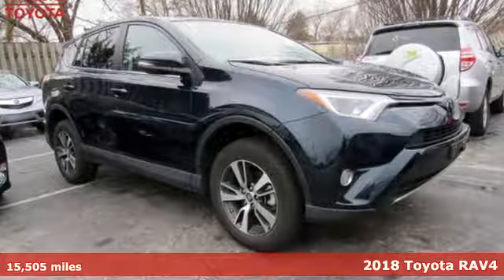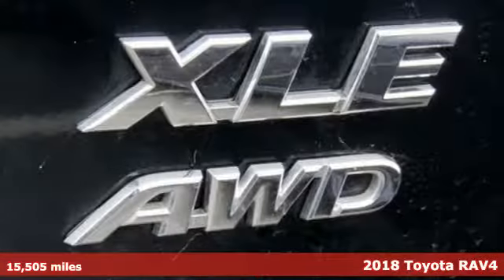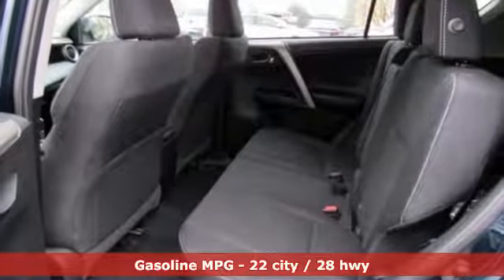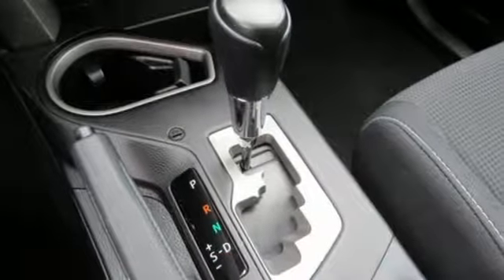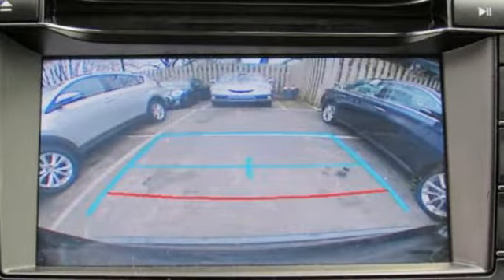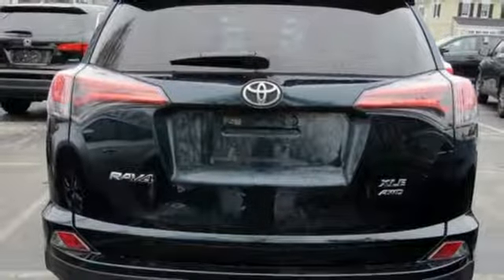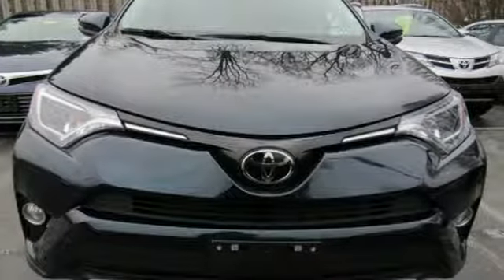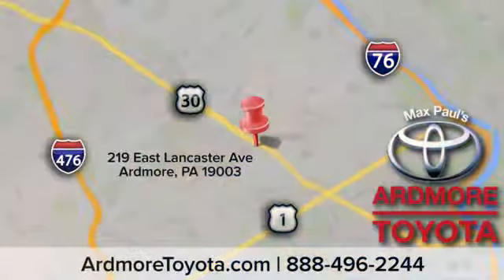Used 2018 Toyota RAV4 Ardmore, PA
Year: 2018
Make: Toyota
Model: RAV4
Trim: XLE
Engine: 4 Cyl. 2.5 L
Transmission: Automatic
Color: Galactic Aqua Mica
Interior: Black
Mileage: 15505
Stock #: U17205
VIN: 2T3RFREV5JW799110
14 Sunroof, Alloy Wheels, Fog Lights, Dual Zone Climate Control, Keyless Entry, Backup Camera, 6.1 Touch Screen, Fold Flat 2nd Row, Bluetooth audio and phone!Pre-Collision System w/ Pedestrian Detection, Lane Departure Alert w/ Steering Assist, Auto High Beams, Dynamic Radar Cruise Control!*Toyota Certified Used Vehicle!** Transferable Warranty* Roadside Assistance* Vehicle History* Limited Warranty: 12 Month/12,000 Mile (whichever comes first) from certified purchase date* 160 Point Inspection* Powertrain Limited Warranty: 84 Month/100,000 Mile (whichever comes first) from original in-service date* Warranty Deductible: $50* Roadside Assistance for 1 Year

Indoor Showroom
Financing
Rental Cars
Service, Parts & Accessories
Courtesy Shuttle
Detailing
Wi-Fi Internet Access
Handicapped Accessible

Address:
219 East Lancaster Avenue